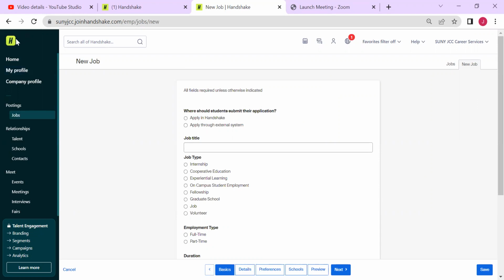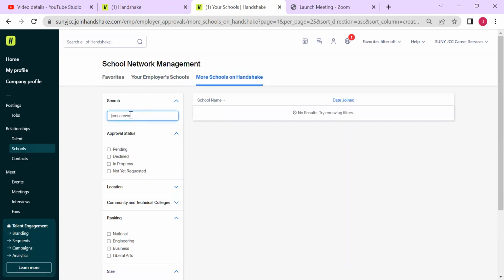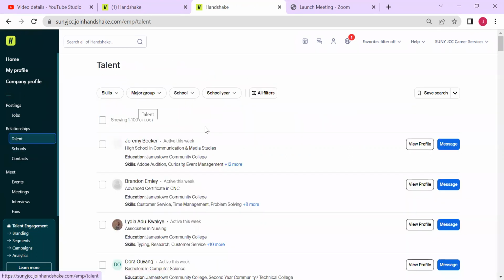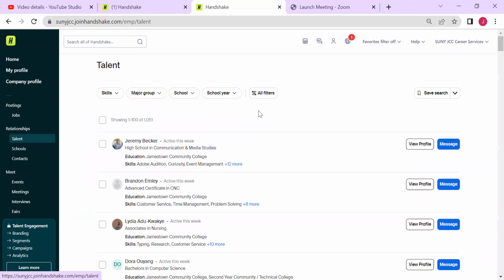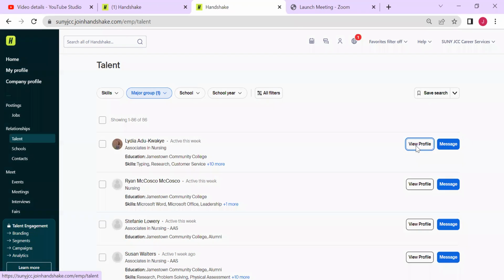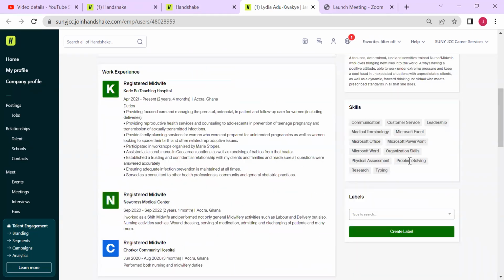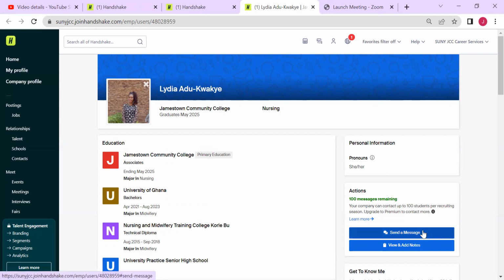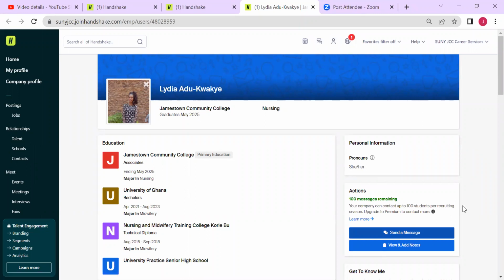Employer Tutorial: How to Recruit Talent on Handshake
If you are an employer connected with Jamestown Community College in Handshake, watch this video to learn how to search for, message, and invite candidates to apply to open positions within your company.